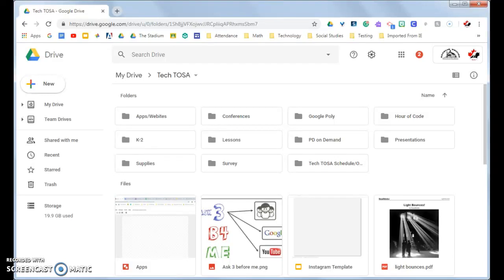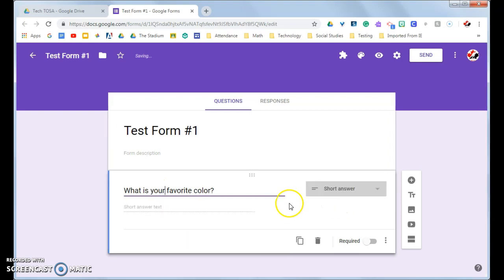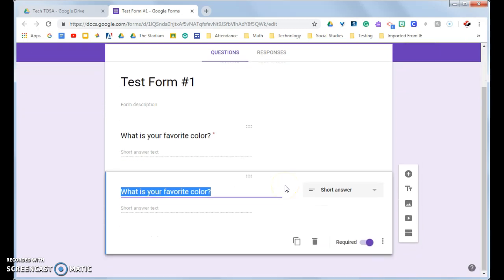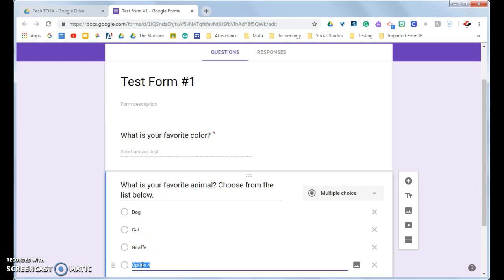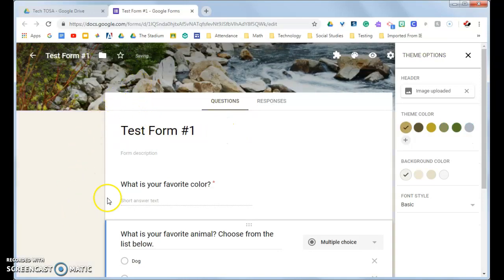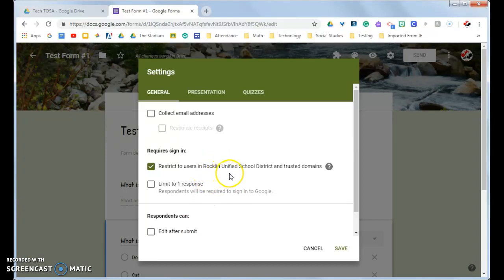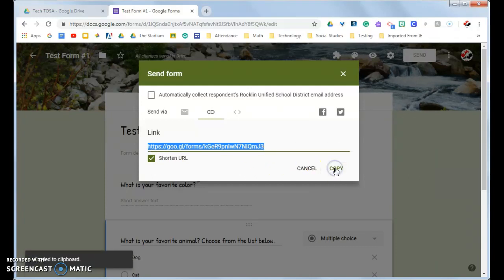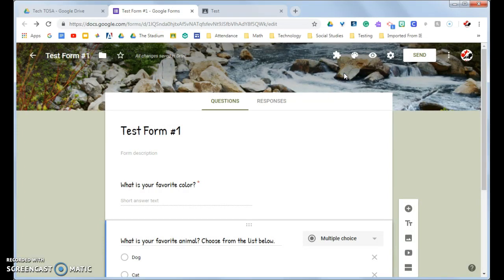Creating a Google Form